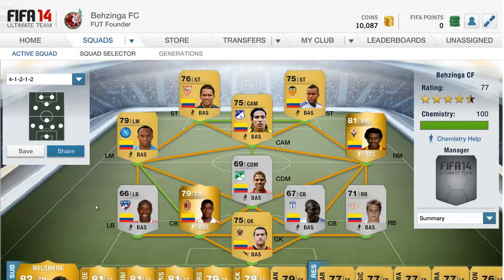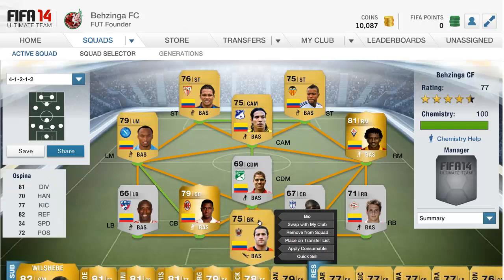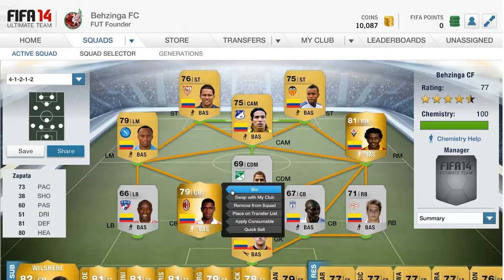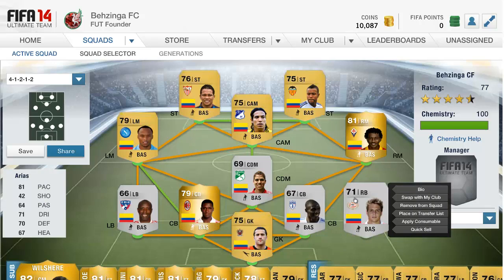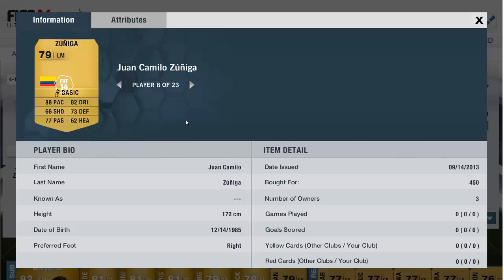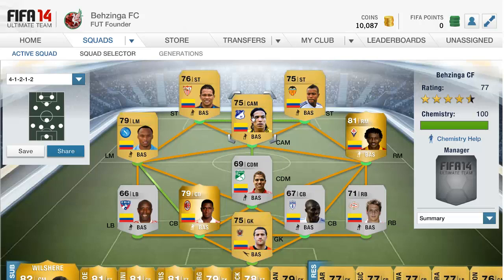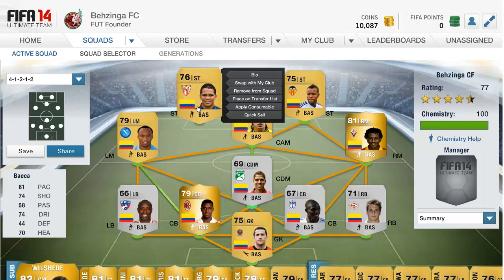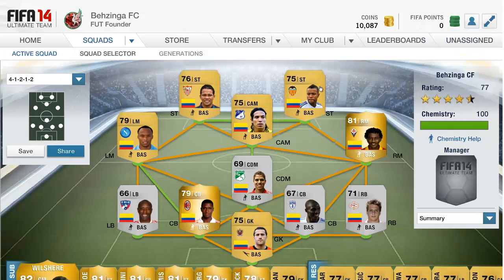FIFA 14 Ultimate Team Web App | My 2nd Team | Full Colombian Team Ft 5* Skiller!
In this video I will be taking you over the 2nd team I have built during my time on the web app. This full Colombian team is very cheap and it also features a 5* Skiller!